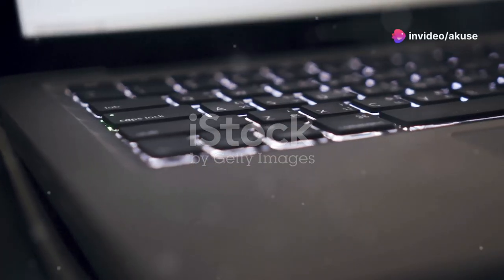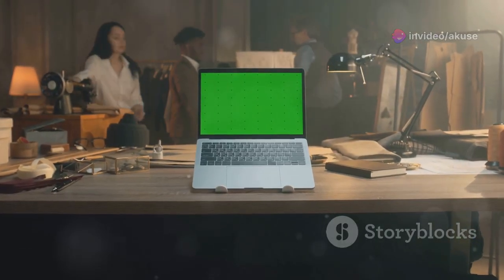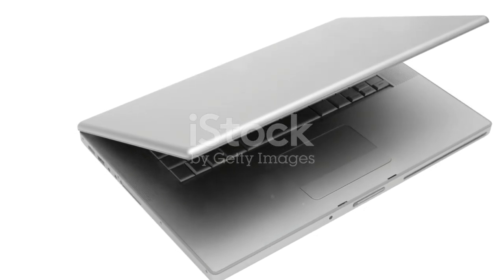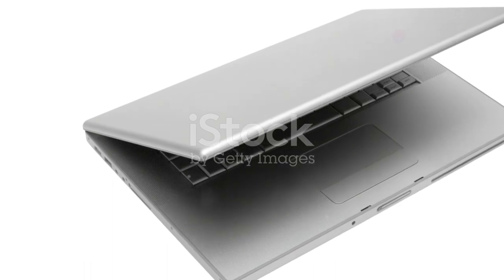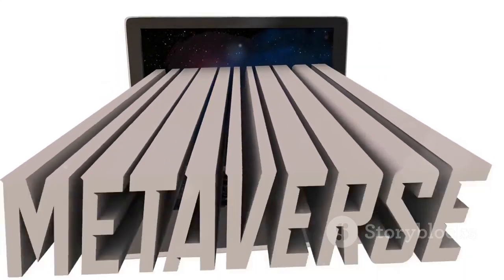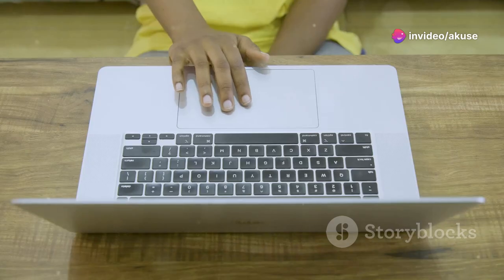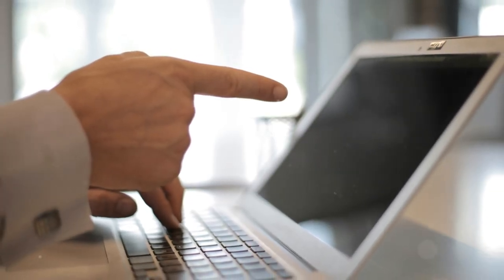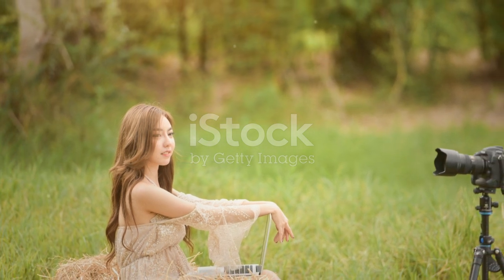Huawei MateBook X Pro Ultra Light